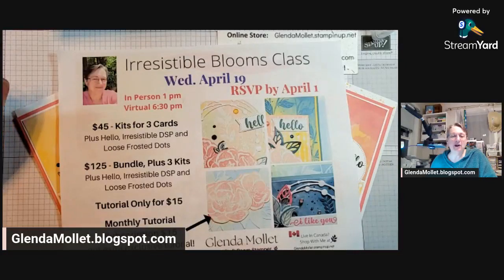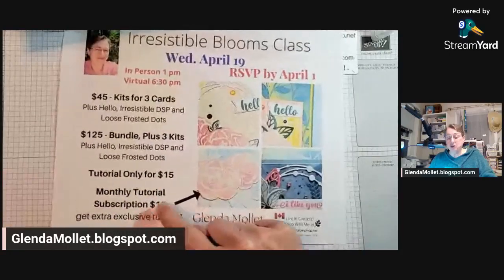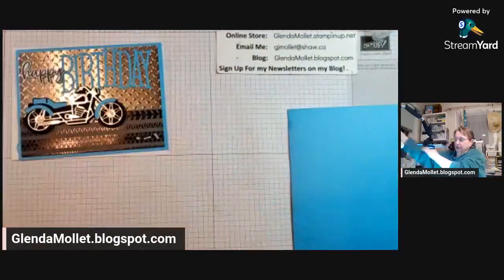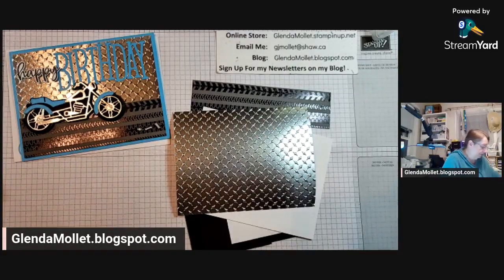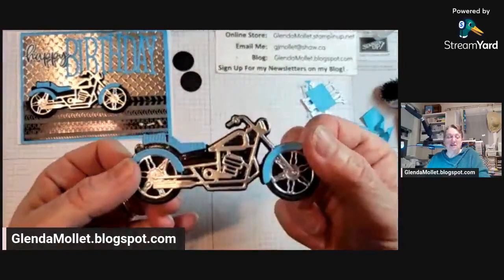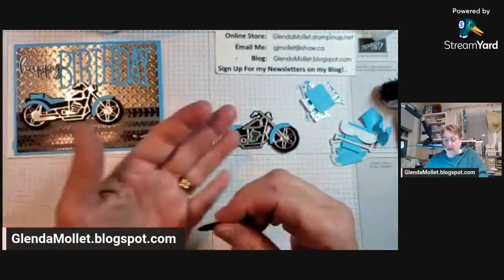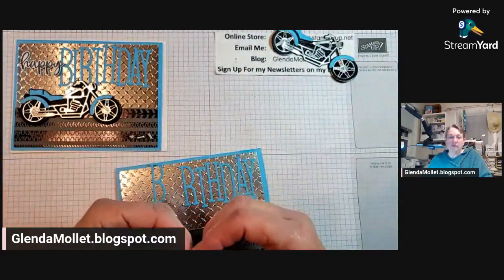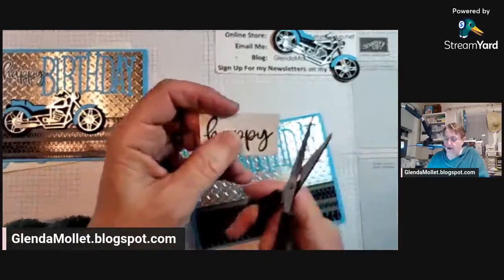Legendary Ride Happy Birthday Card Tutorial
The Legendary Ride bundle is perfect for anyone who is interested in motorcycles. You can customize it to whatever colour you want. I customized this one to my hubby's bike.
And there is a tutorial on how to get a glossy bike without foil or glossy cardstock!

Whether riding is your everyday life or a dream you're striving for, you can show your love of the road with the Legendary Ride Bundle. The stamp set and dies work together beautifully to create projects for birthdays, Father's Day, and more!

LEGENDARY RIDE STAMP SET
The open road awaits, and that's the feeling we wanted to capture with the Legendary Ride Stamp Set. It includes two different bikes, some accent pieces, and a handful of greetings that will help you create amazing cards. Build scenes of a garage or a road for the bike enthusiast in your life. The sentiments include phrases for birthdays, Father's Day, and more.
LEGENDARY RIDE DIES
Build a bike in moments with the Legendary Ride Dies. This set of dies includes pieces that cut out individual parts of the motorcycle as well as the full bike. It's easy and fun to layer the pieces. No need to go to the garage to work on your bike—just go to your craft space and let your creativity go full throttle!

I have an amazing Team of Stampers, you are welcome to join us any time if you live in Canada!